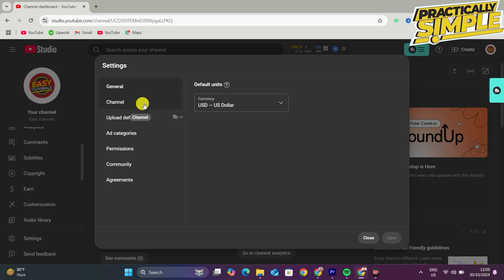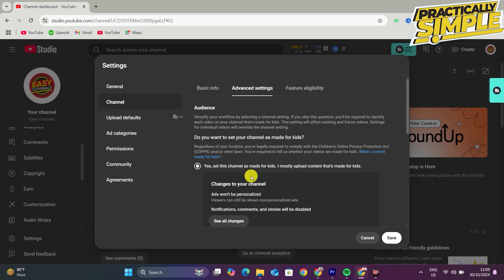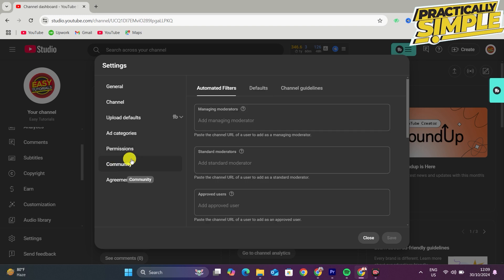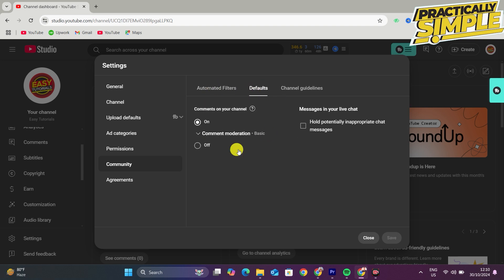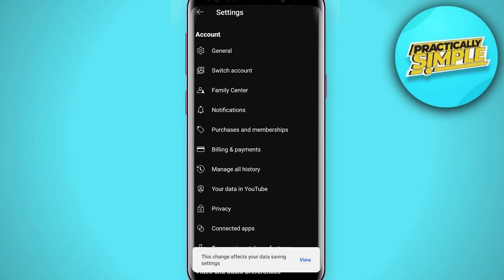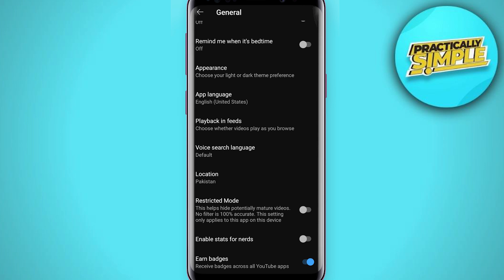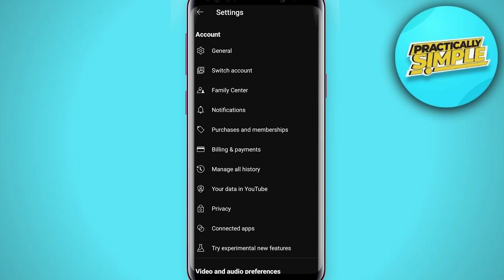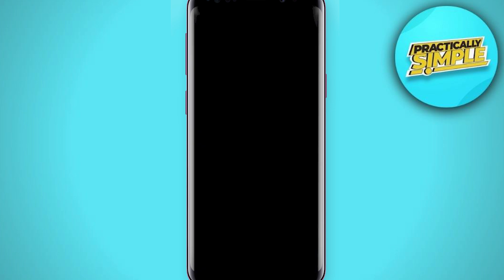How to Fix YouTube Comments Not Showing - Easy!!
Struggling with YouTube comments not showing up? This can be frustrating, whether you're a content creator or a viewer trying to engage with your favorite videos. In this guide, we’ll explore the common reasons why YouTube comments may be missing and provide effective solutions to fix the issue. From checking your internet connection and refreshing your app to adjusting comment settings and troubleshooting browser issues, we’ve got you covered. Let’s get those comments back on display!